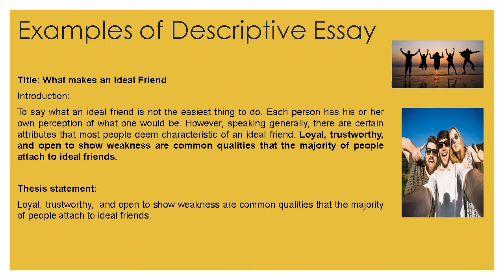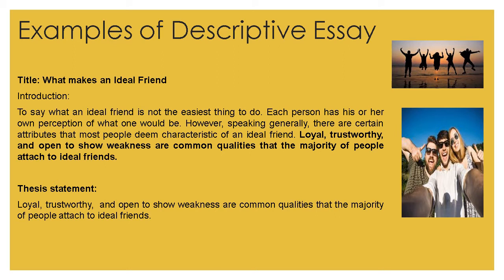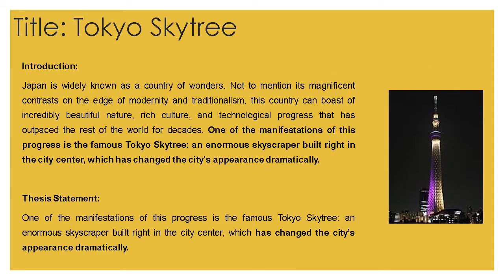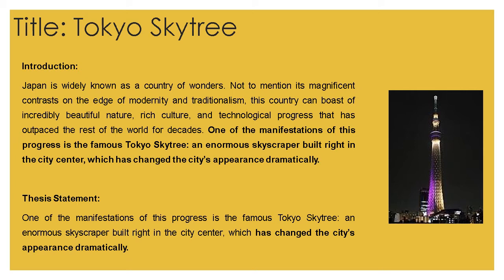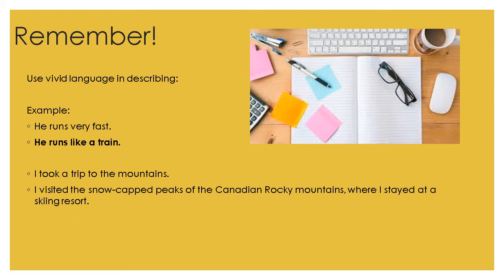Thesis Statement in Descriptive Essay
The video discusses thesis statement and the example of thesis statement in descriptive essay. I hope the video will be helpful for you, guys.